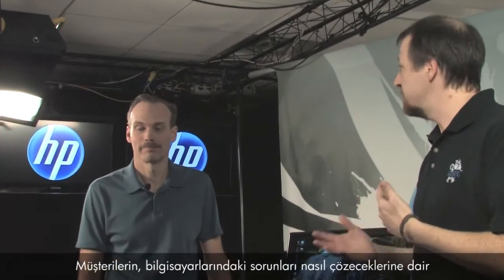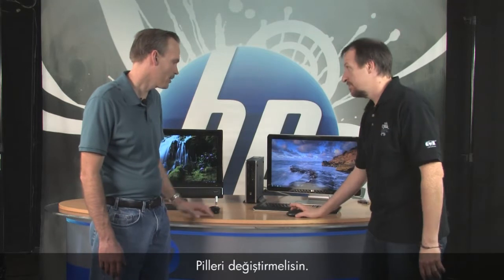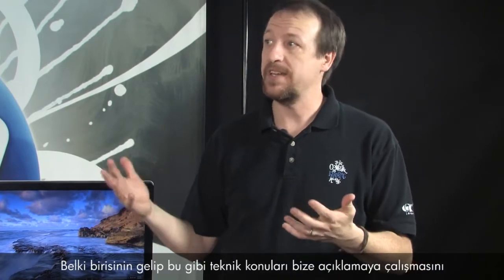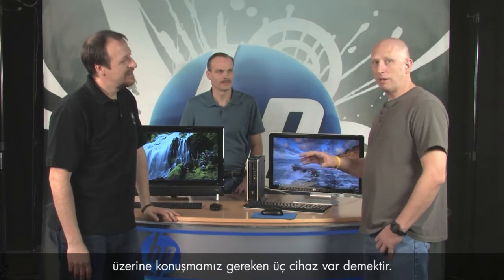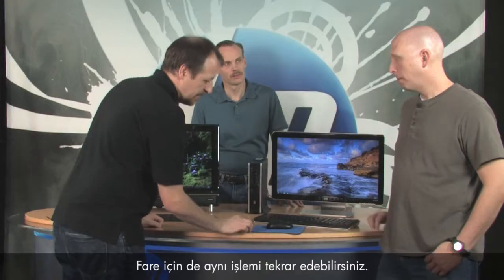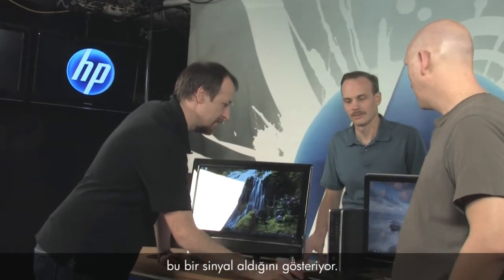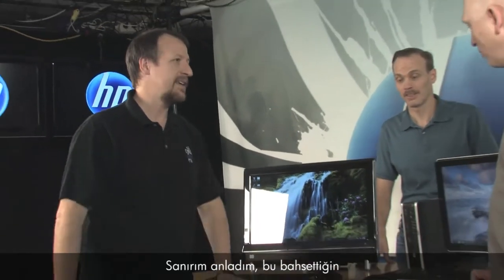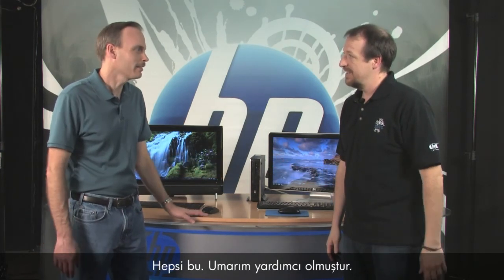HP Kablosuz Fare/Klavye Sorunlarını Giderme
HP kablosuz fare ve klavye ile ilgili sorunları nasıl çözeceğinizi öğrenin. Ayrıca fare ve klavyenin bilgisayarla nasıl çalıştığını öğrenin.